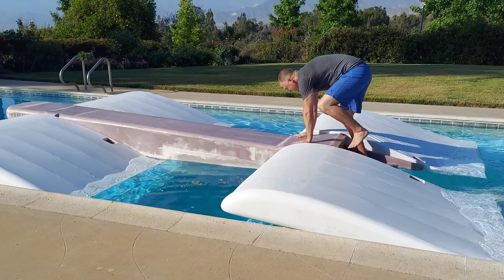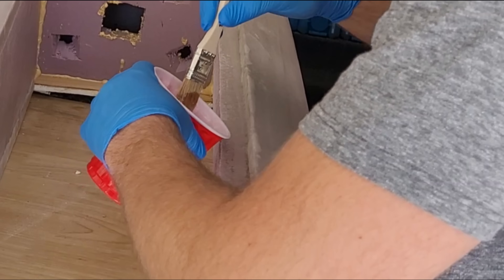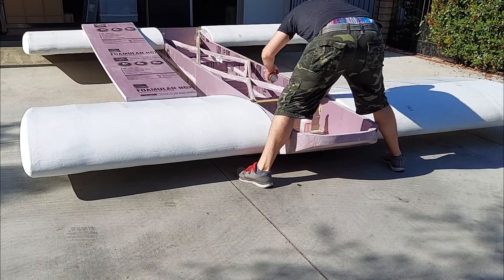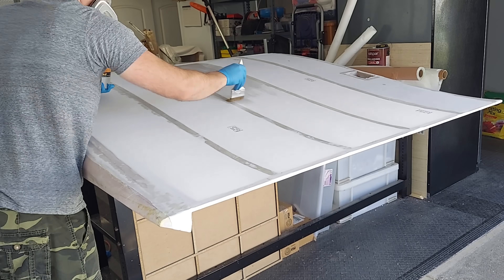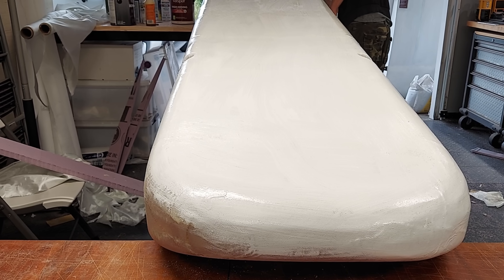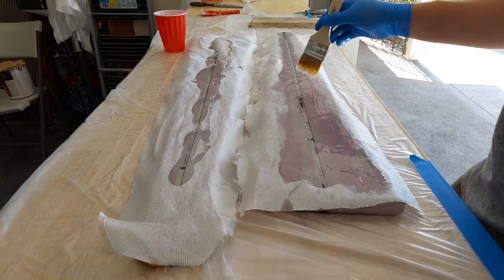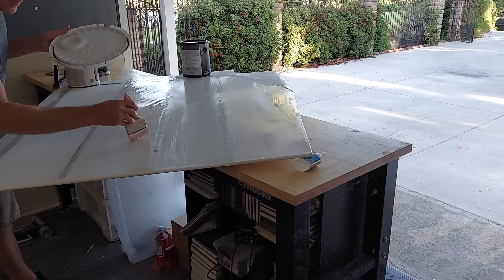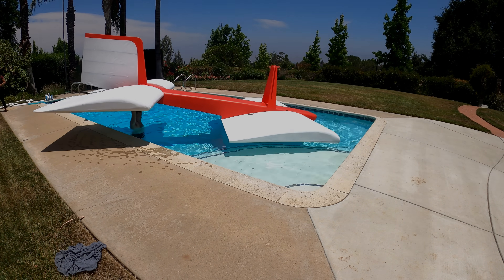NOT a Pool Toy: Manned Boat-Towed Ekranoplan (Build Part 3)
We are going big around here!    Getting my full scale building feet wet with something safe (ish).  Turns out it is a lot like building a model, just easier.